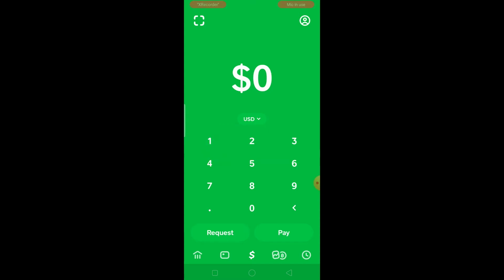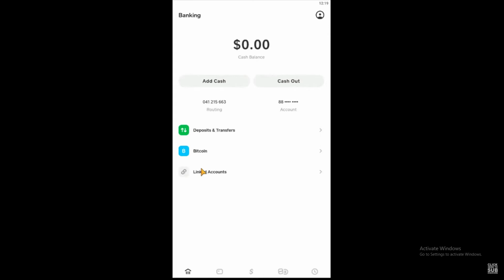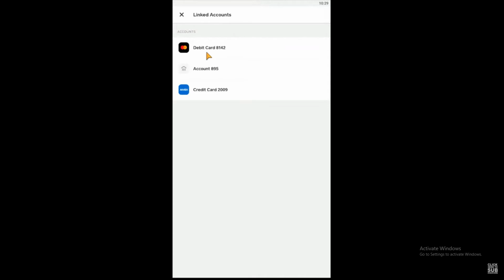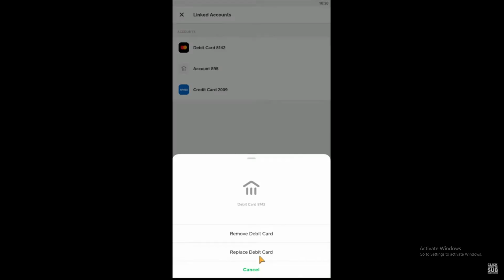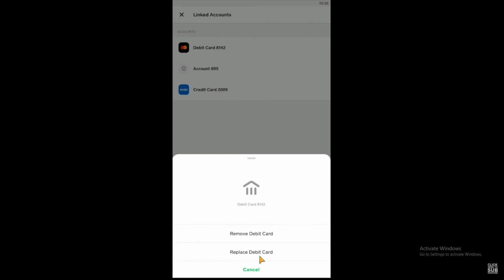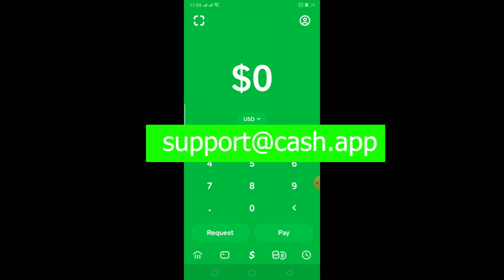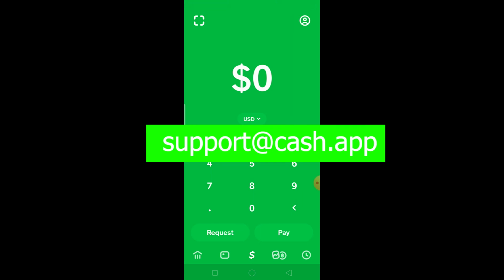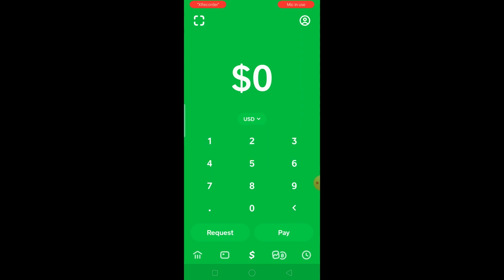How to Fix CashApp This Transfer Failed Error (Quick & Easy!)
We'll show you how to fix cashapp this transfer failed in a few simple steps, so that you don't have to worry about it.

I'm here to teach you some quick fixes for when your cashapp transfers fail. This can happen if your phone has too many apps running or if you're going through a bad internet connection. All of these will be fixed by following our easy step-by-step process, which we've all done before so there's no need to worry!
1. Make sure your bank account is linked to the cashapp
2. Confirm that there are sufficient funds in your cashapp account
3. Check to make sure that you entered the correct recipient's information.
So this is how to fix cashapp transfer failed error.